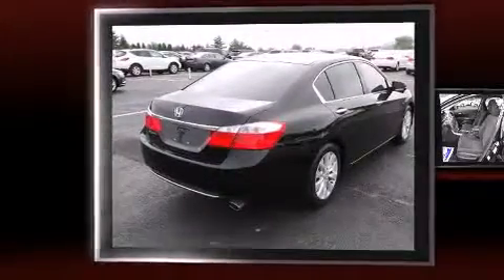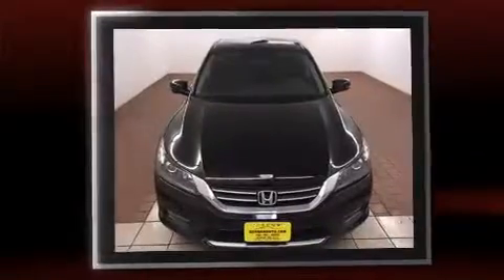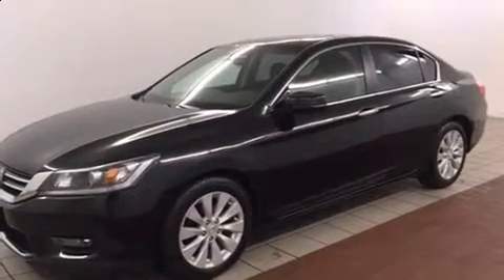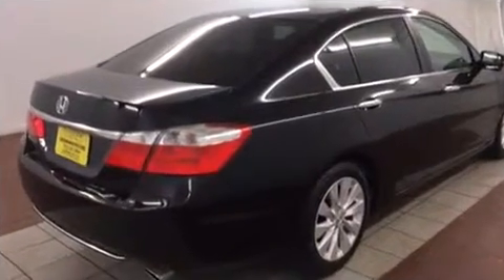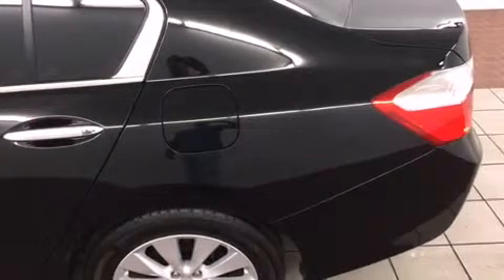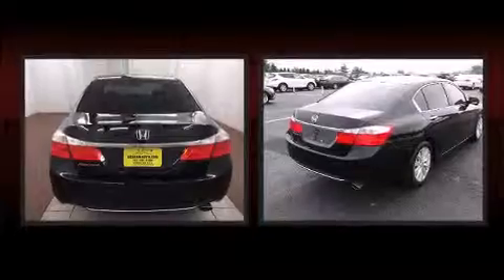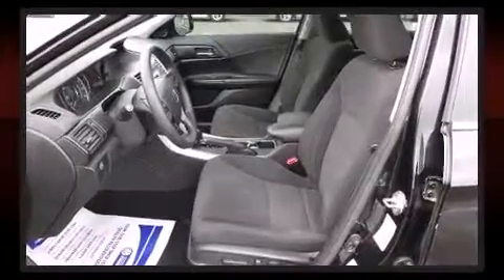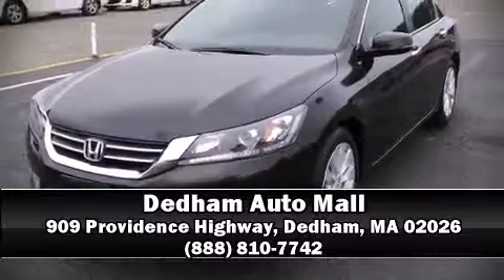2015 Honda Accord EX in Dedham, MA 02026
Outstanding design defines the 2015 Honda Accord. This 4 door, 5 passenger sedan still has fewer than 5,000 miles! Under the hood you'll find a 4 cylinder engine with more than 170 horsepower, providing a smooth and predictable driving experience. All of the premium features expected of a Honda are offered, including: front bucket seats, tilt steering wheel, power door mirrors and heated door mirrors, power windows, remote keyless entry, an overhead console, and much more. For drivers who enjoy the natural environment, a power moon roof allows an infusion of fresh air. Audio features include a CD player with MP3 capability, and 6 speakers, providing excellent sound throughout the cabin. Passenger security is always assured thanks to various safety features, such as: dual front impact airbags, head curtain airbags, traction control, brake assist, a panic alarm, and 4 wheel disc brakes with ABS. For added security, dynamic Stability Control supplements the drivetrain. A Carfax history report indicates just one previous owner. You will have a pleasant shopping experience that is fun, informative, and never high pressured. Please don't hesitate to give us a call.